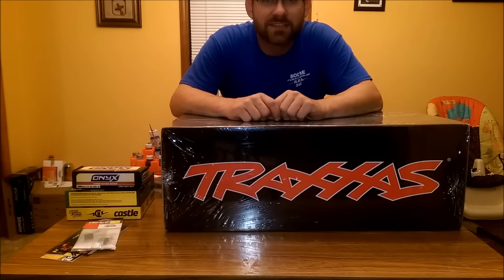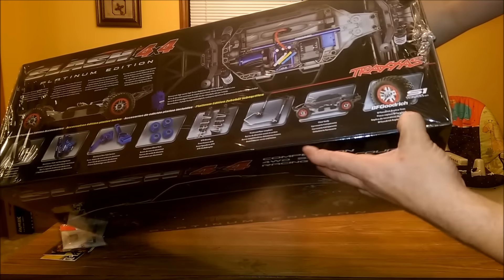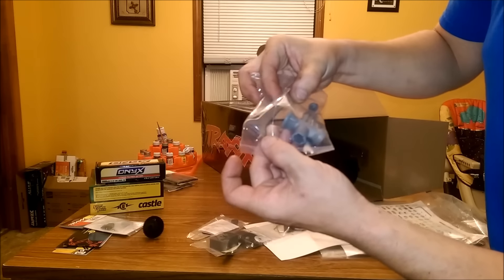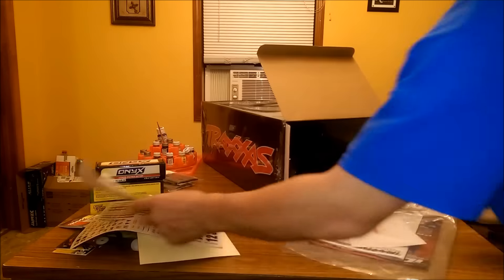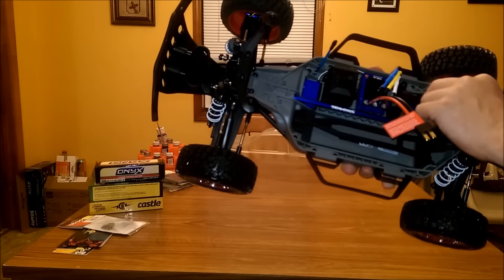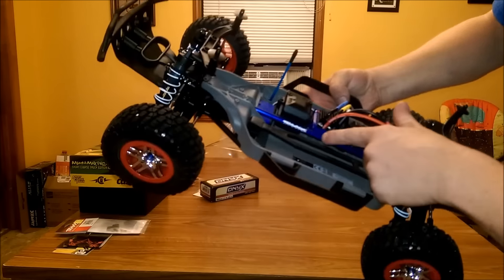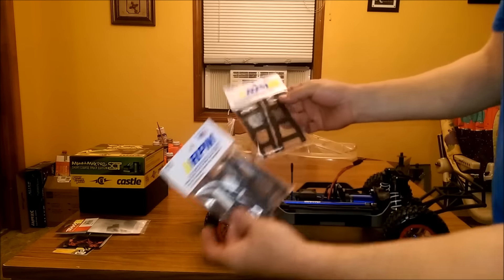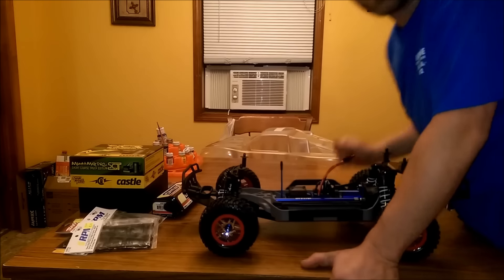Traxxas Slash 4X4 Platinum Edition Unboxing (With Upgraded Electronics)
A quick video of me unboxing the Traxxas Slash 4X4 Platinum Edition. This is going to be my winter basher! ;)  I Also show some of the upgrades that are going into it!